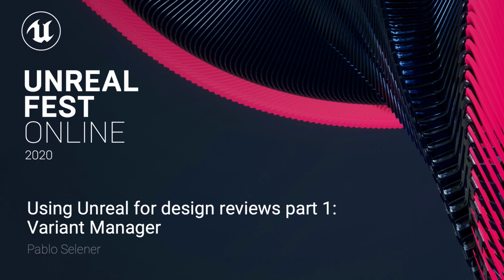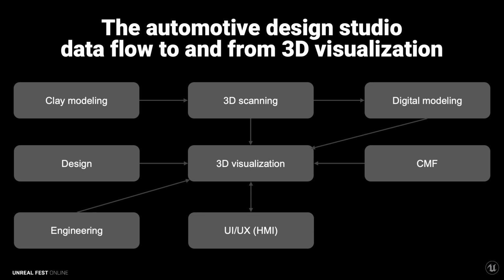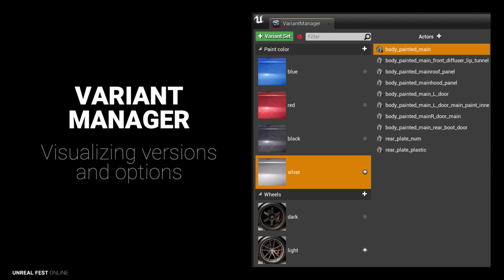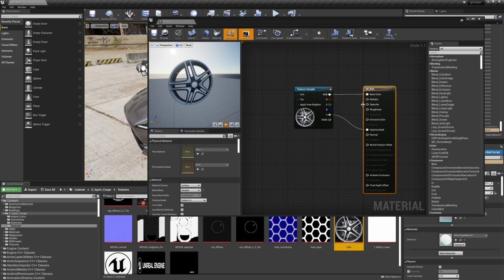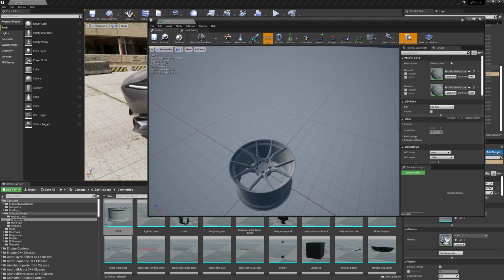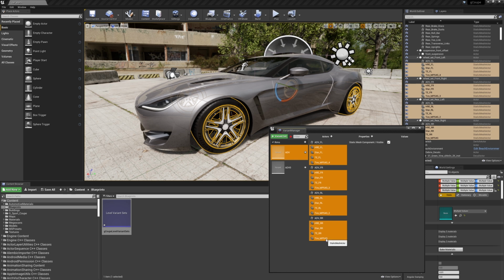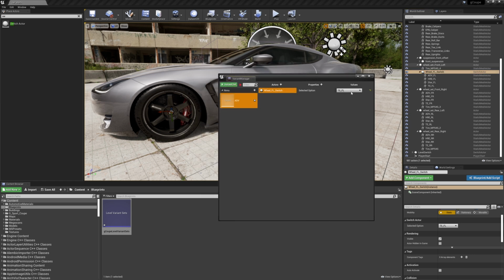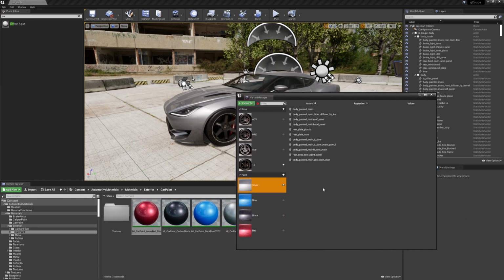Using Unreal Engine for Design Reviews Part 1: Variant Manager | Unreal Fest Online 2020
A typical automotive design review is all about gathering data from multiple departments and presenting them together in an enticing way in a short amount of time.

This talk by Epic Games' Pablo Selener demonstrates where Unreal Engine fits into this workflow. We dive into how to use the Variant Manager to manage a 150% vehicle model, enabling all of a car's possible options to be configured.

Great for: beginner to intermediate industrial design professionals.